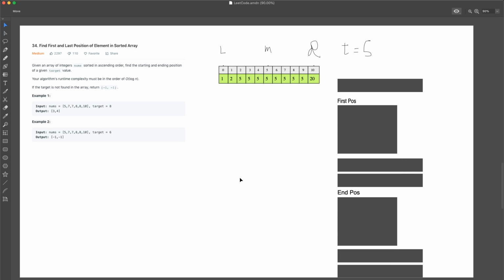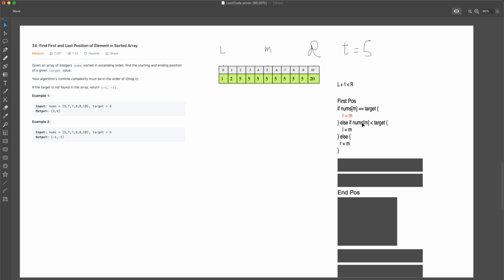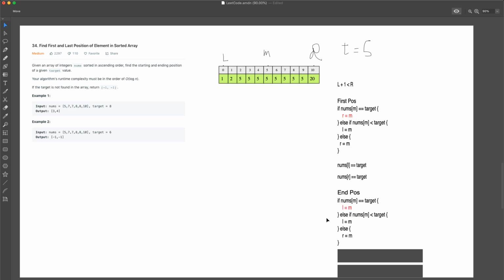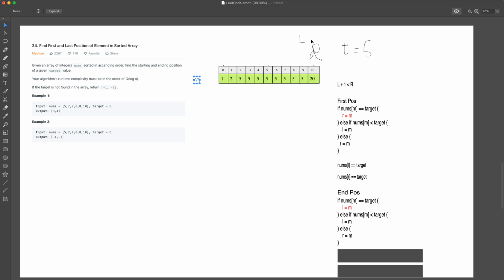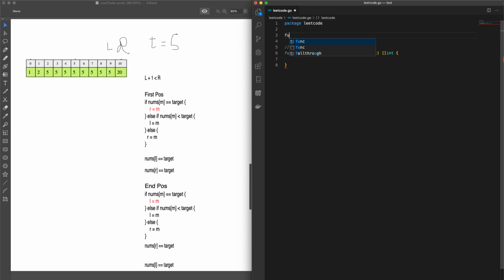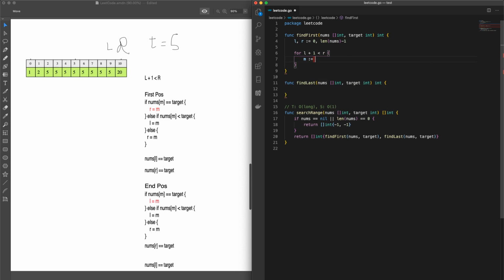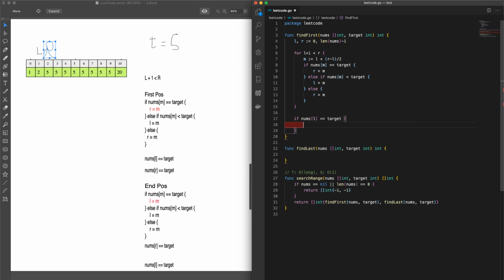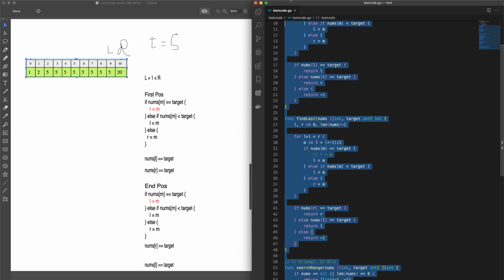LeetCode Tutorial - 34. Find First and Last Position of Element in Sorted Array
Complexity: Time: Time: O(logn), Space: O(1)